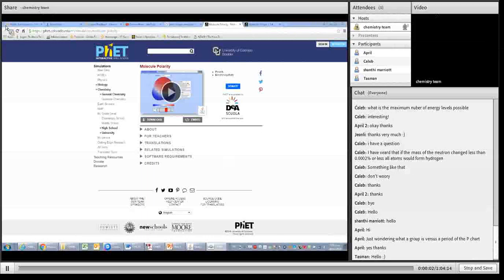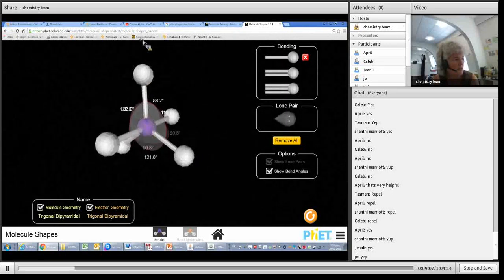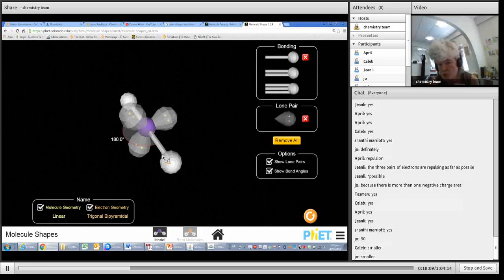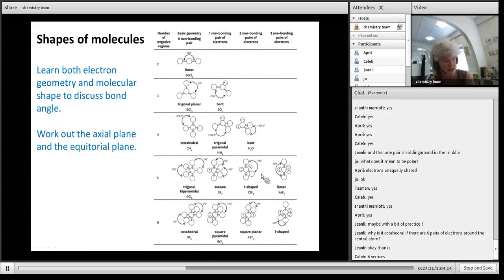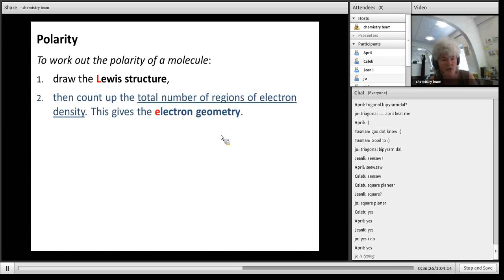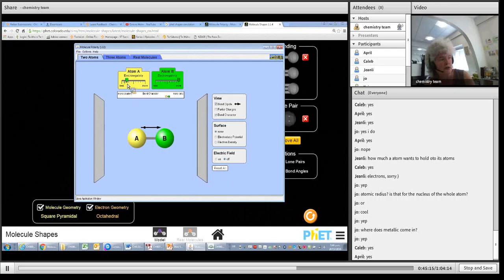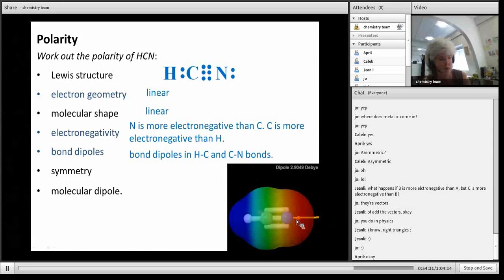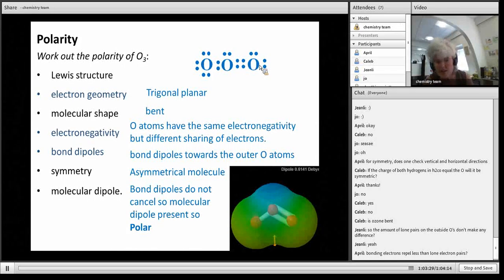2016 Shapes and polarity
NCEA Level 3 chemistry online lesson for the 91390 standard (CH3.4) focussing on shapes and polarity of molecules.
Quizlet to learn shapes (use flash cards and then play the scatter game.